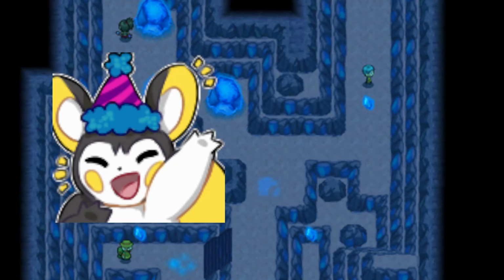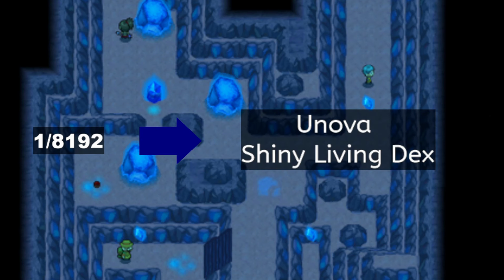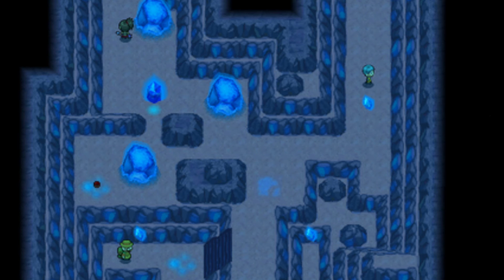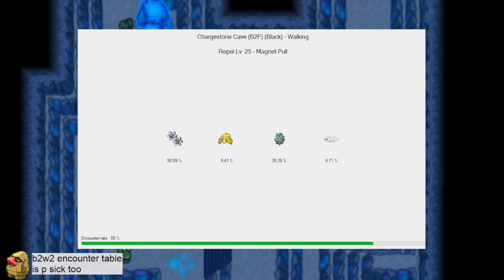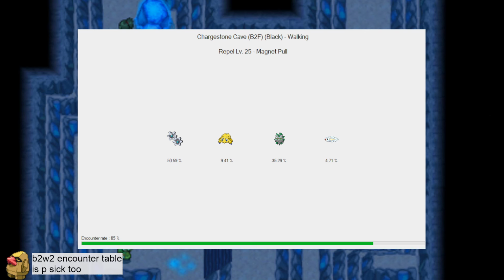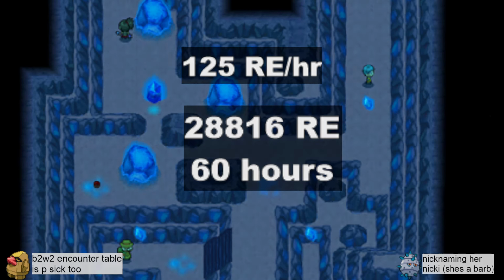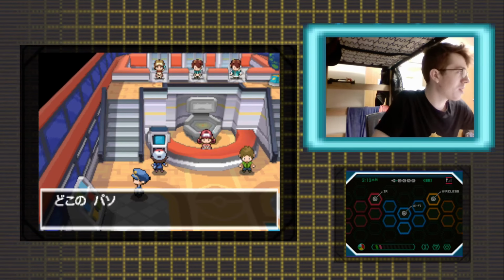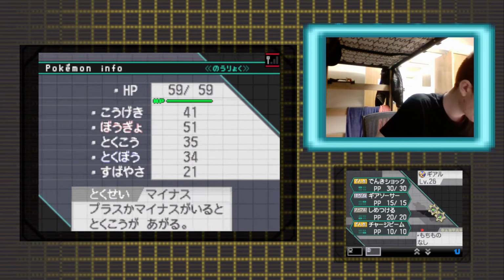(Live) Shiny Klink after 28,816 Random Encounters! Unova Shiny Living Dex #599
song: some pokegear some from hgss idk

WELL WELL WELL
the joltiks were quick but the cogs took a bit hmmm

i personally have no qualms with running it back. objections? (as long as biochem is chillin)